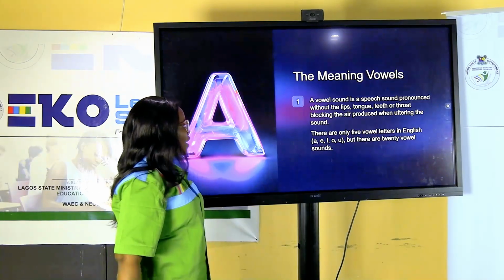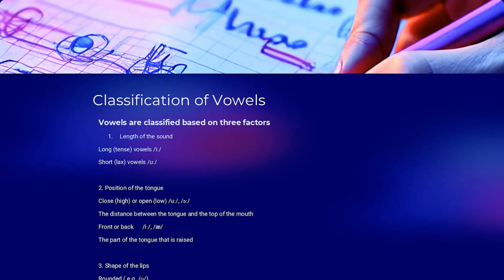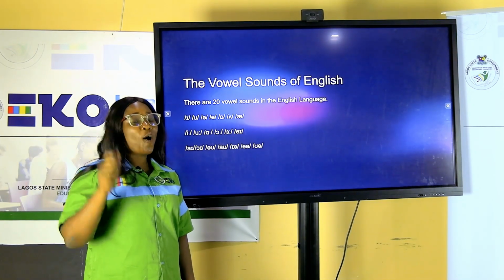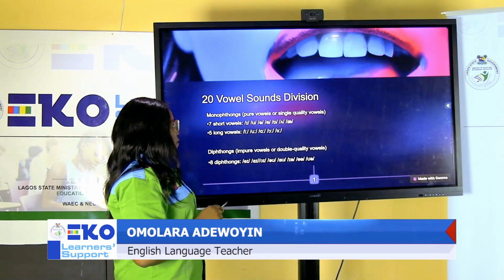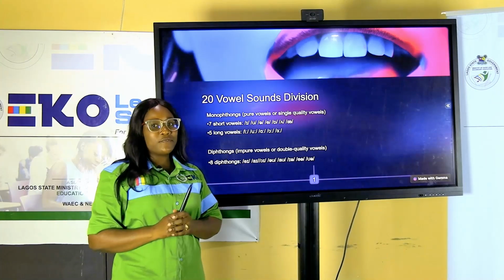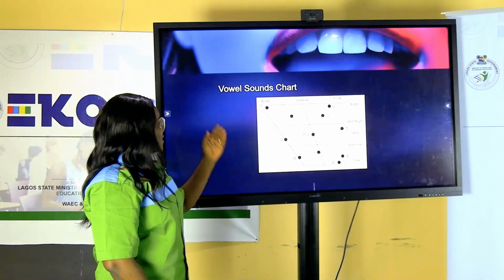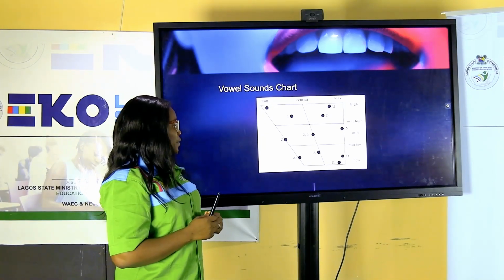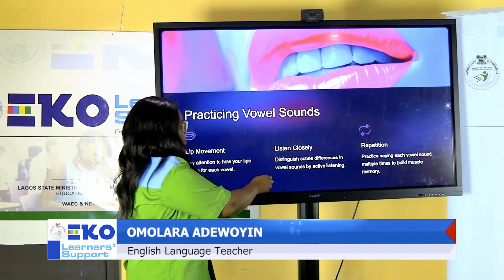EKO LEARNERS' SUPPORT || ENGLISH LANGUAGE LESSON 011 || INTRODUCTION TO VOWEL SOUNDS IN ENGLISH